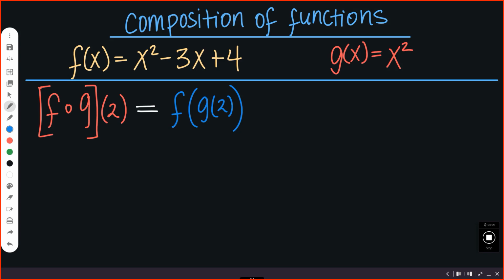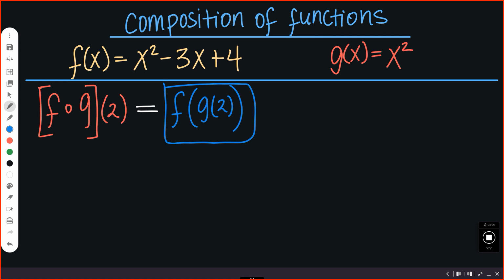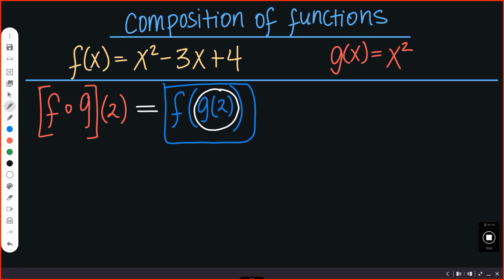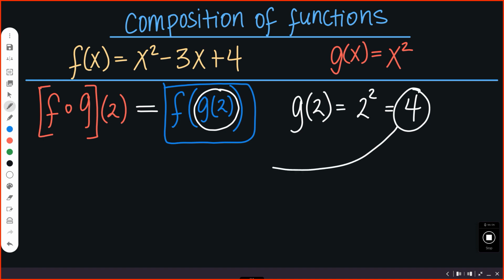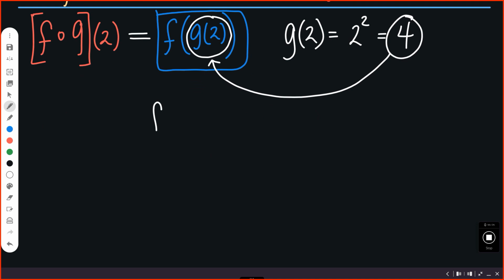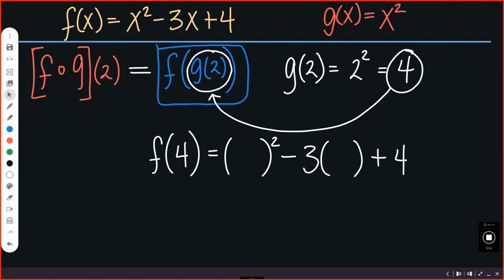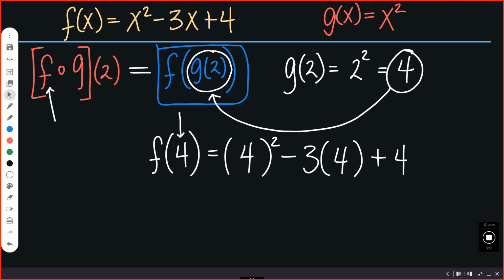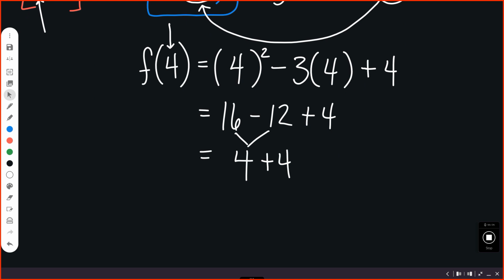composition of functions 2